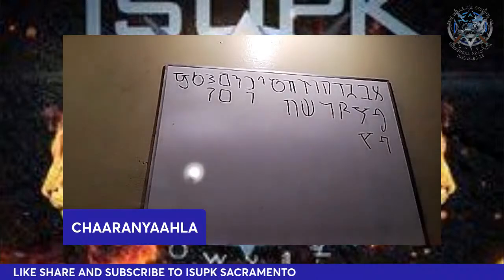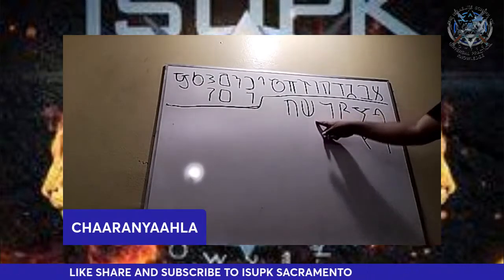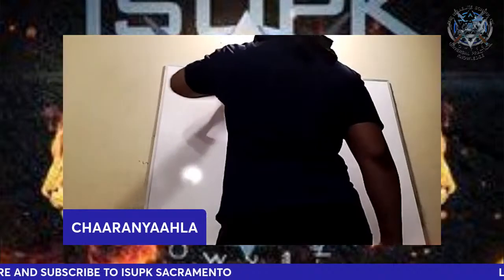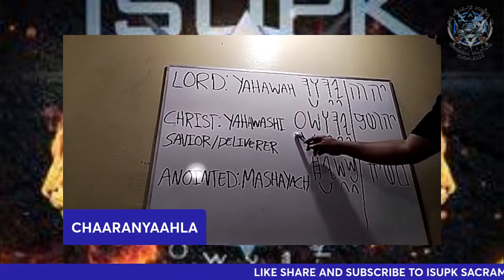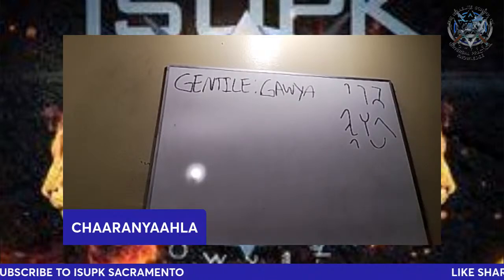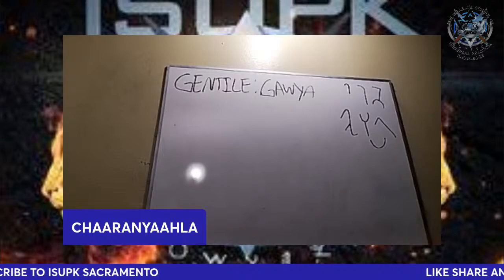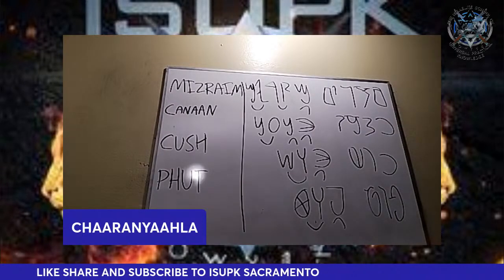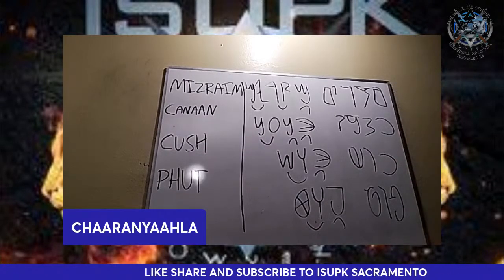FRIDAY NIGHT LASHAWAN QADASH CLASS